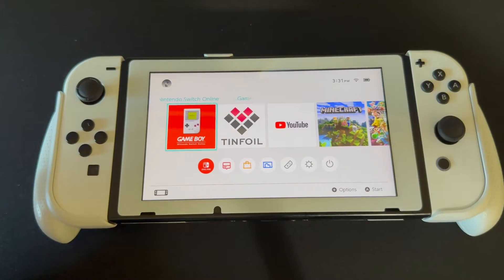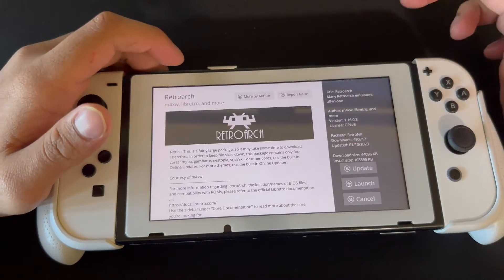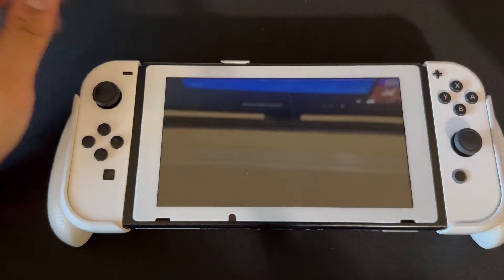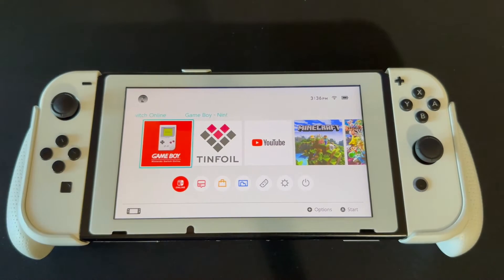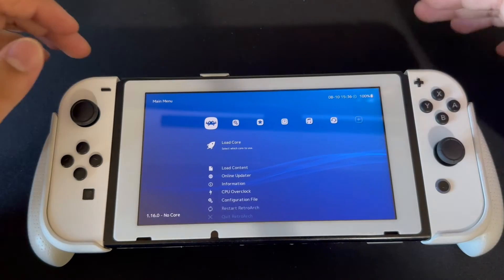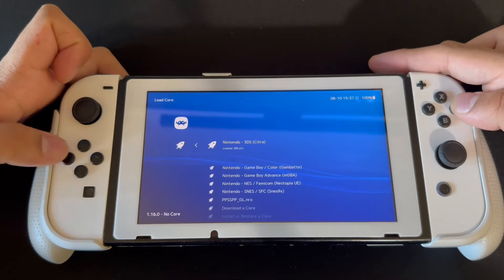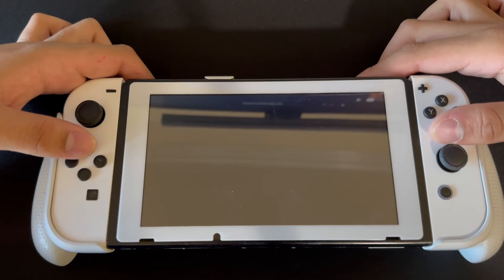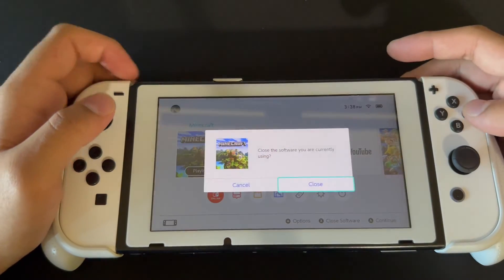How To Setup Retroarch On Modded Switch (Complete Setup 2023)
In this video, I will show you how to Install Retoarch for your modded switch.